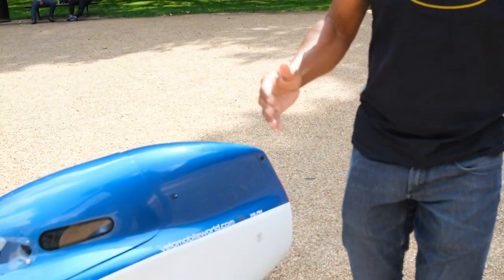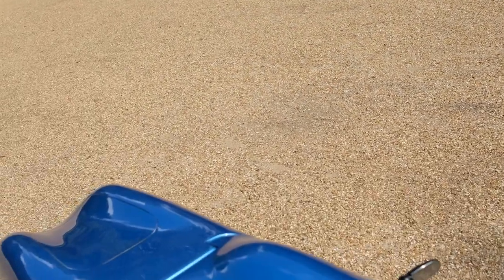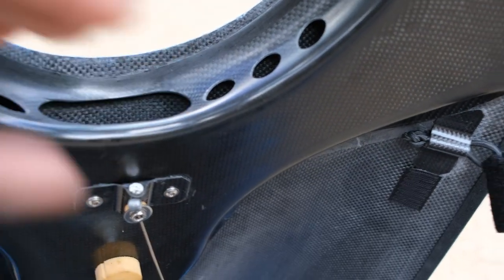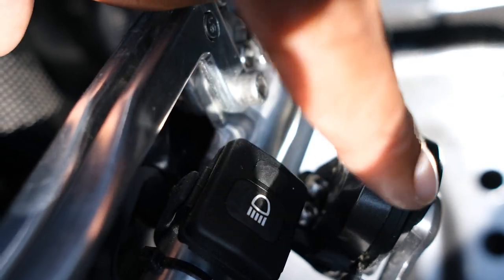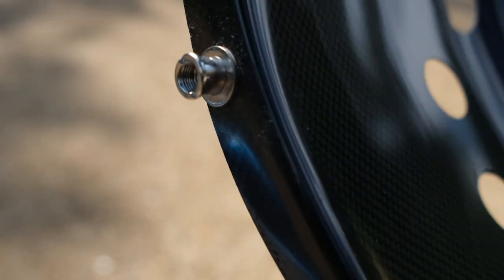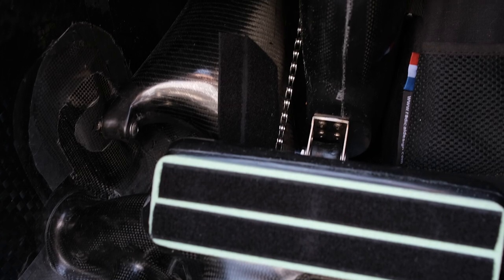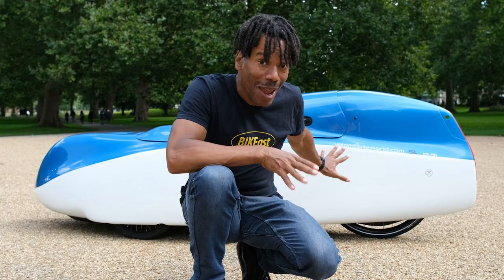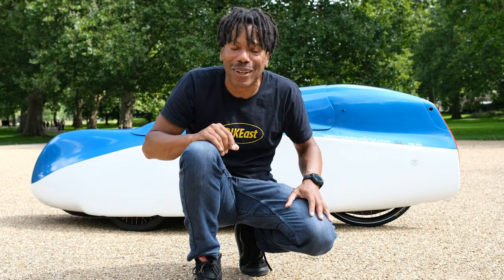The First Amazing Milan SL MK7 Velomobile in London.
It was a pretty exciting moment when the new Milan SL mk7 arrived at veloads HQ. I had been waiting a long time to see the improvements that had been incorporated into the new MK7 for myself.